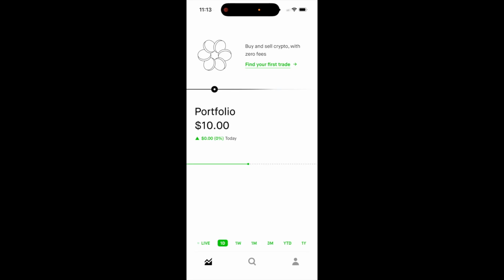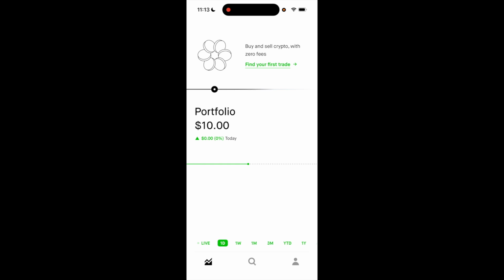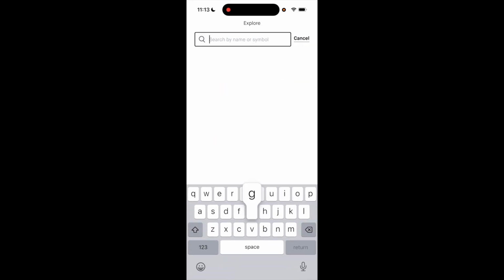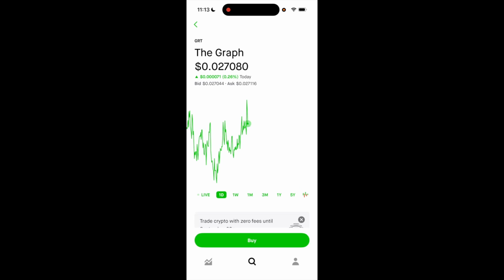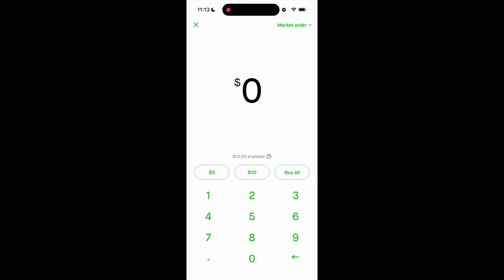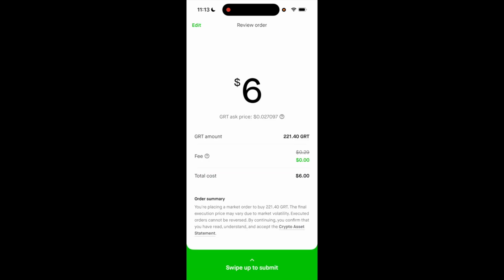How To Buy The Graph On Robinhood | Step By Step Guide - Robinhood Tutorial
Learn how to buy The Graph on Robinhood with this easy step-by-step Robinhood tutorial. If you want to invest in The Graph (GRT), diversify your cryptocurrency portfolio, gain exposure to a blockchain indexing protocol, or start trading digital assets on Robinhood, this guide will walk you through the process. The Graph is known for helping developers organize and access blockchain data, making GRT a popular cryptocurrency among investors interested in Web3 infrastructure and decentralized applications. Cryptocurrency availability may vary by region and account type, so this tutorial will also show you how to check whether GRT is supported on your Robinhood account.

In this Robinhood tutorial, you'll learn exactly how to log in to your Robinhood account, complete any required identity verification, fund your account using a supported deposit method, and navigate to the Crypto section. You'll also learn how to search for The Graph (GRT), verify that it's available for trading in your region, review the live market price, choose an order type, enter the amount you want to invest, confirm your purchase, and verify that your GRT tokens have been added to your portfolio. Understanding how to buy The Graph on Robinhood can help you invest more confidently while managing your cryptocurrency holdings responsibly.

Buying The Graph on Robinhood is useful for beginner investors, long-term investors, active cryptocurrency traders, and anyone looking to diversify beyond Bitcoin and Ethereum. Whether you're investing in GRT as part of a long-term strategy, trading short-term price movements, or expanding your digital asset portfolio with Web3 infrastructure projects, Robinhood provides tools to monitor prices, track your holdings, and manage your investments from one platform where supported.

In this step-by-step guide, you'll learn how to buy The Graph on Robinhood, how to check whether GRT is available for trading, how to place your first The Graph order, and how to manage your investment after purchasing. You'll also learn tips for understanding cryptocurrency volatility, reviewing trading fees and spreads, using recurring investments where available, securing your account with two-factor authentication, diversifying your portfolio, and building a long-term cryptocurrency investing strategy.

If you're searching for how to buy The Graph on Robinhood, how to purchase GRT on Robinhood, how to invest in The Graph using Robinhood, how to buy GRT crypto on Robinhood, or how to start buying The Graph on Robinhood, this tutorial has everything you need.